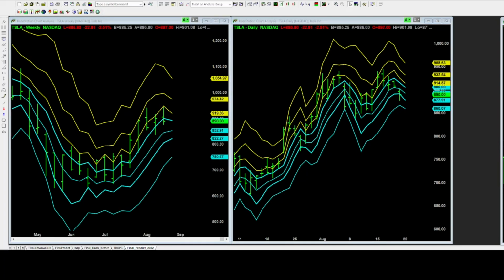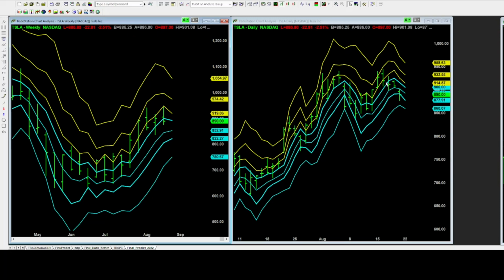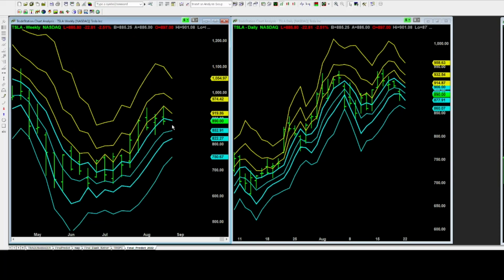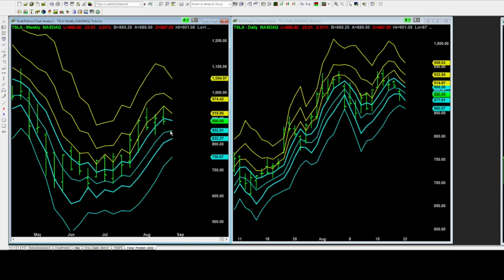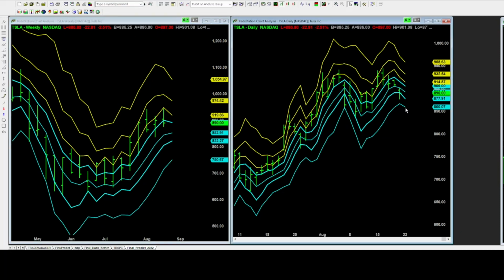#96 TSLA Tesla Target Price Prediction Next Week - Video #95 Predictions Fulfilled Again! Check it..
#96 TSLA Tesla Target Price Prediction Next Week - Video #95 Predictions Fulfilled Again with 0.5% Error ($5 Difference) in Week High Prediction and 0.85% Error ($8 Difference) in Early Week High Prediction and More...